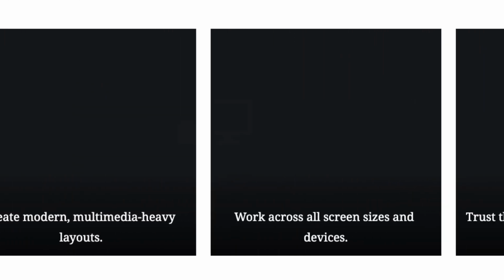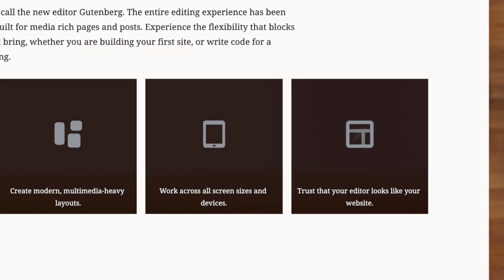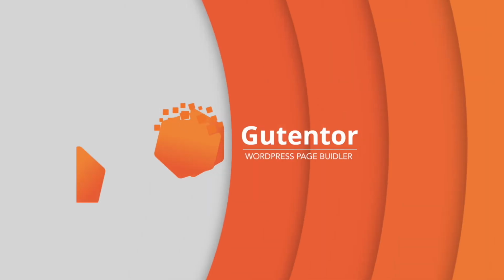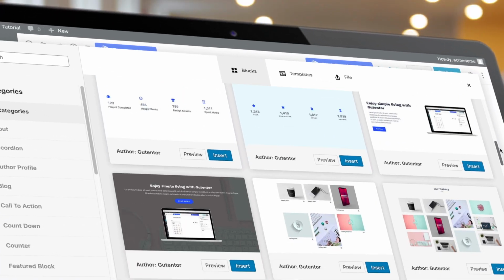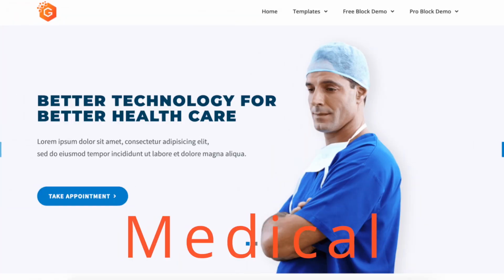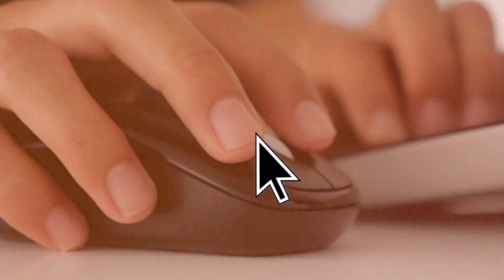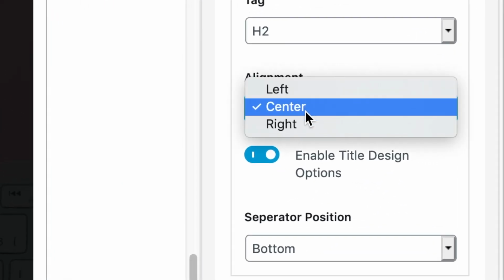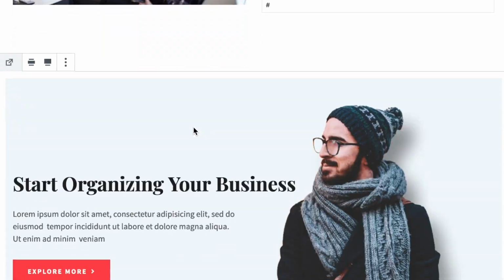Gutentor - A Powerful Page Building Block for WordPress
Gutentor is an advanced WordPress page builder developed for creating awesome websites. Gutentor is a new innovative way to create blocks and follow best practices and guidance on how to design, build and manage web page content and pages.